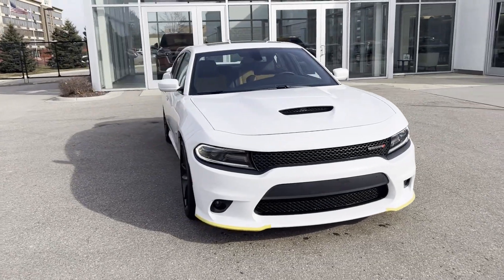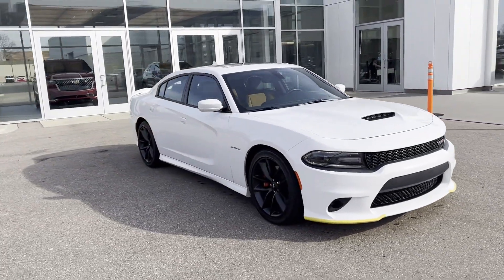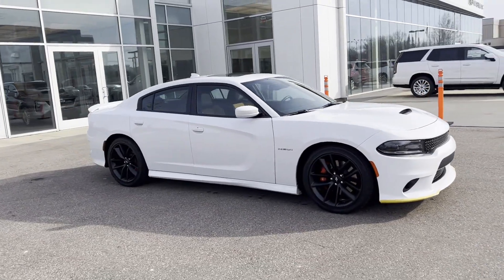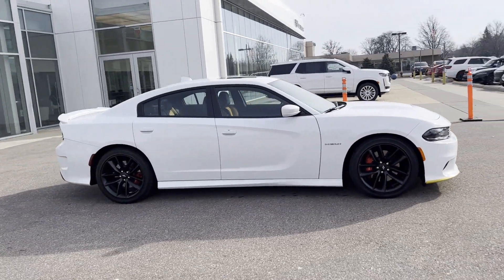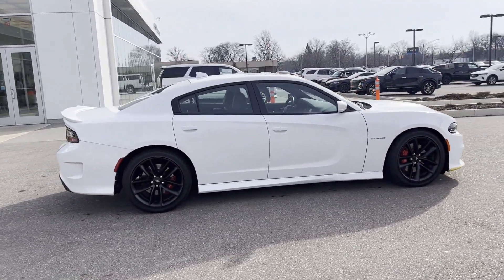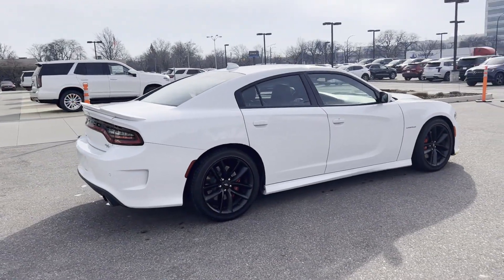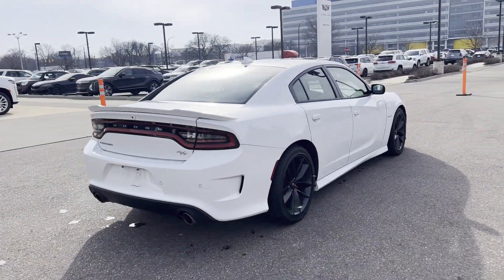2021 Dodge Charger R/T Detroit, Warren, Sterling Heights, St Clair Shores, Southfield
2021 Dodge Charger R/T 2C3CDXCT7MH636596 Video

This 2021 Dodge Charger R/T 2C3CDXCT7MH636596 is full of phenomenal features such as: